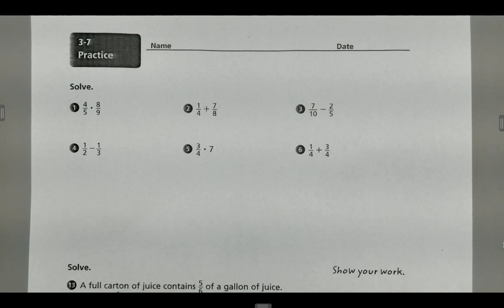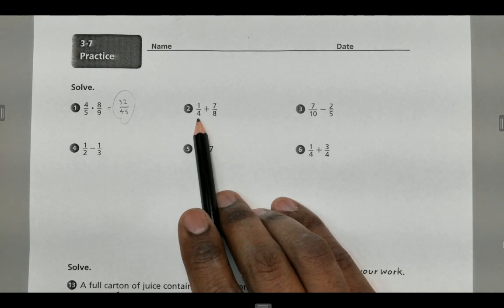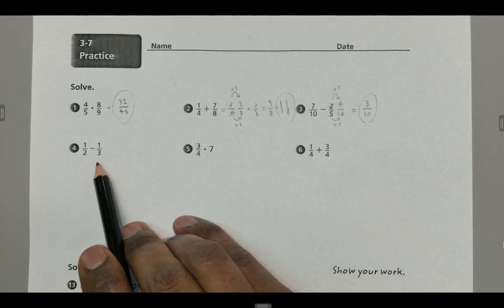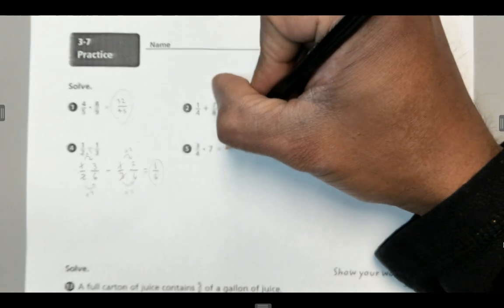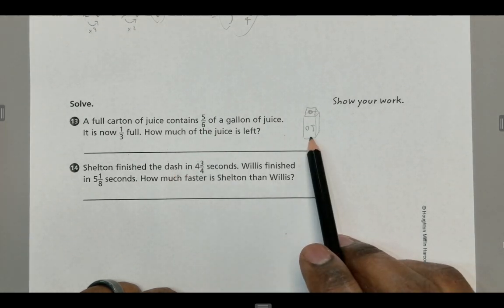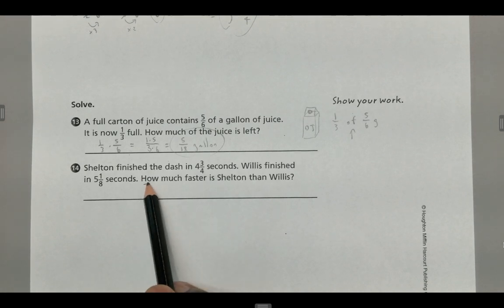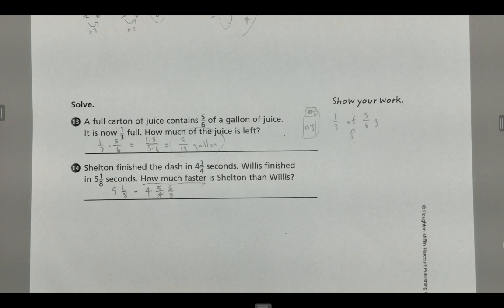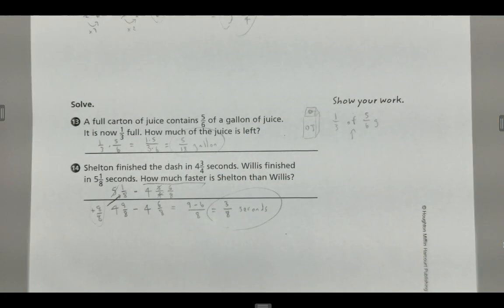3-7 Mixed Operations